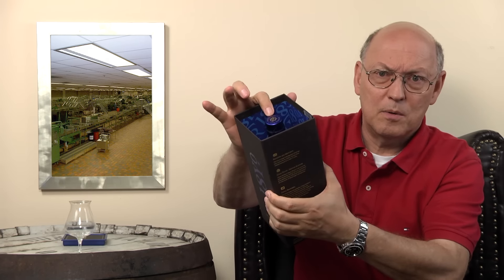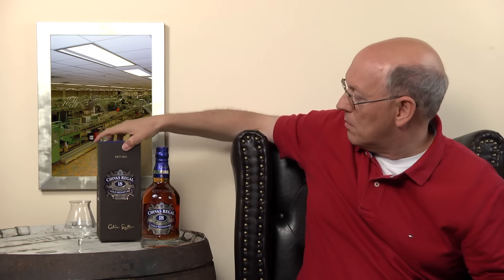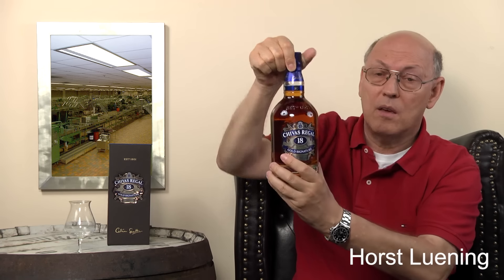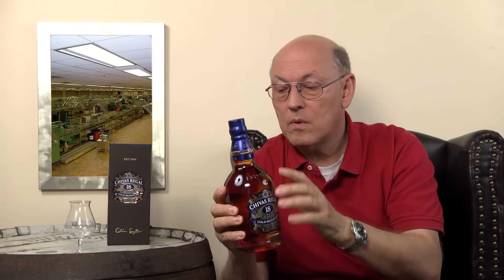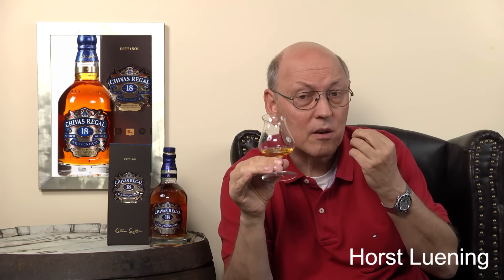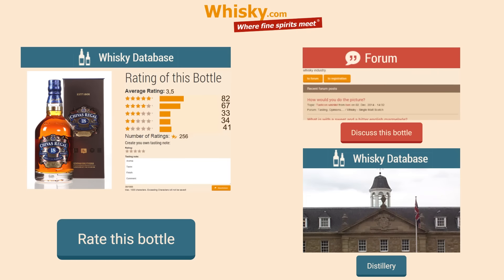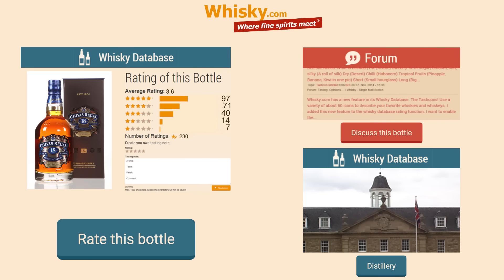Whisky Review/Tasting: Chivas 18 years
Nosing 7:09
Whisky .com reviews the Chivas 18 years. In this Blended Scotch Whisky are over 20 of rarest Single Malts included.

The nose:
Sherry, hint of smoke, toffee, dark chocolate, raisins, fruity, floral
The taste:
Oak, oily, hint of smoke, spicy, dark chocolate
The finish:
Medium